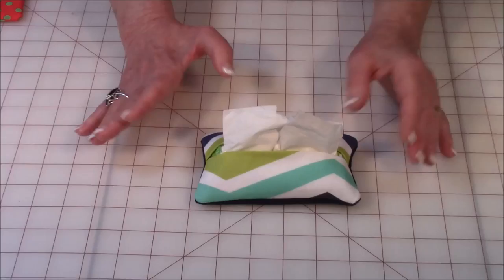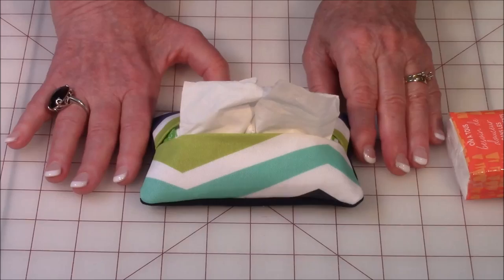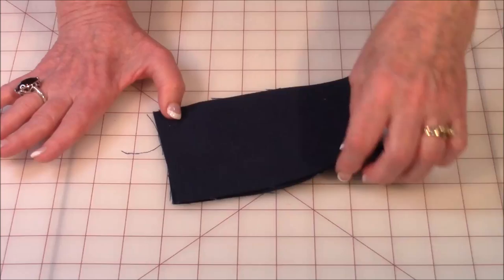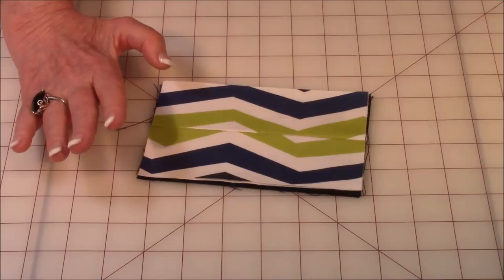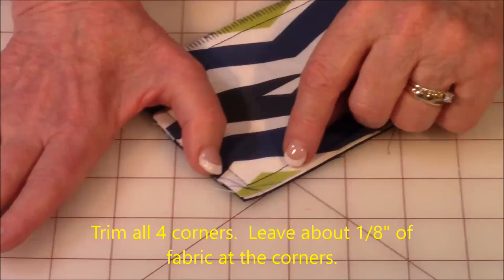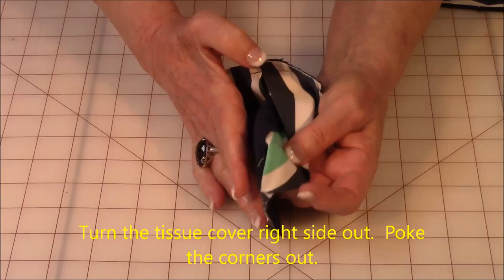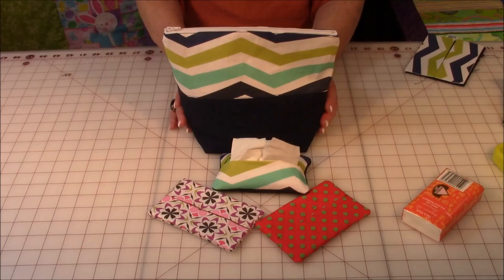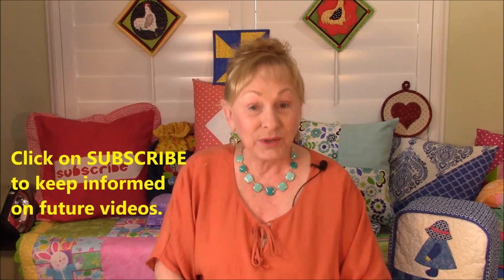DIY Mini Tissue Holder | The Sewing Room Channel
DIY Mini Tissue Holder | Personal Tissue Holder | The Sewing Room Channel

Easy to follow instructions for making a fabric DIY mini tissue holder to put small personal packages of tissue in it.  Fits easily into your purse.  Very fast and easy to make.  Great project for beginners.